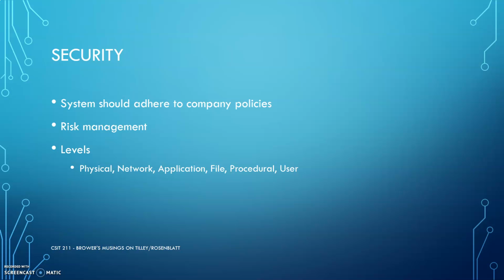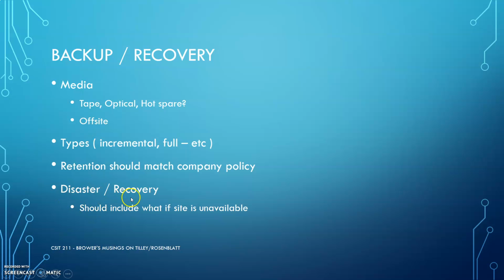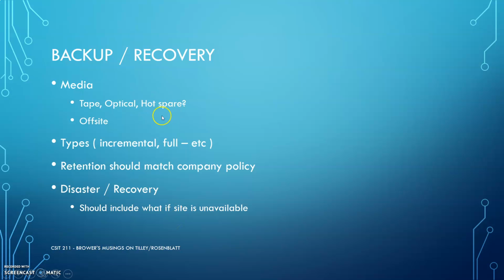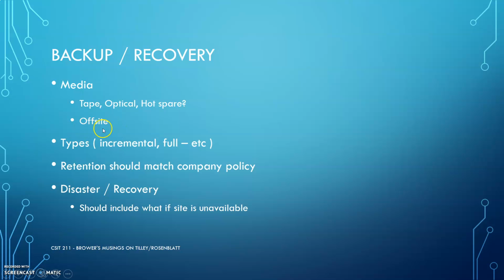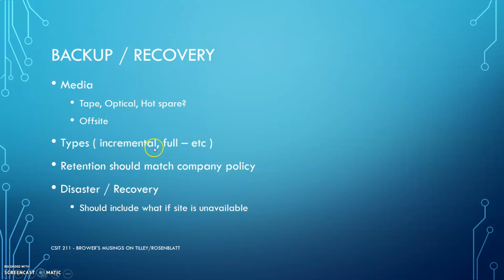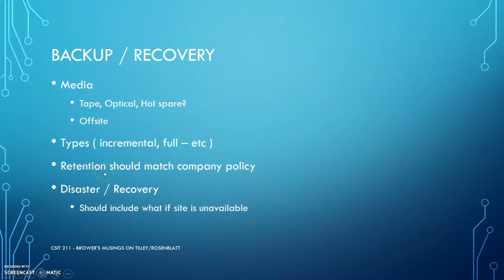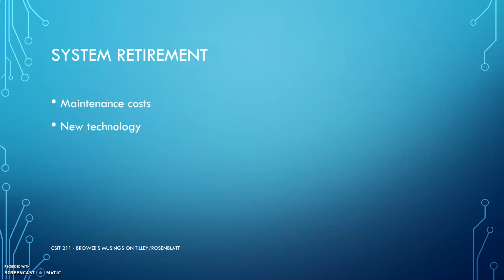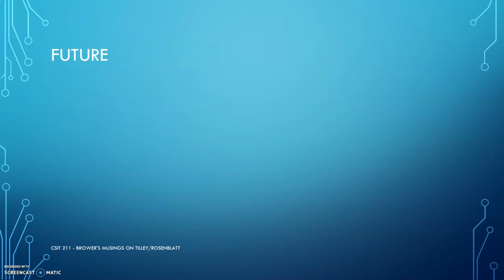CSIT 211 Ch 12 Part 2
Part 2 of Addendum to Ch 12 Managing Systems Support and Security for CSIT 211 Systems Development & Implementation  at RVCC.  Accompanies the Scott Tilley/Harry J. Rosenblatt Book